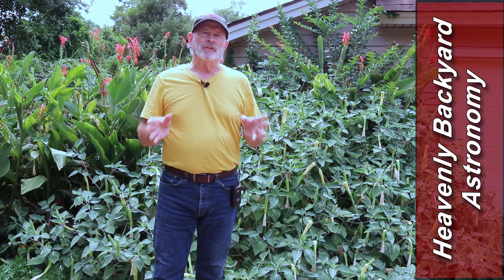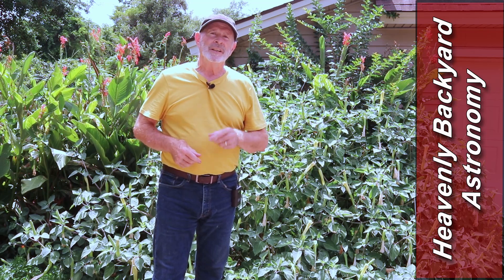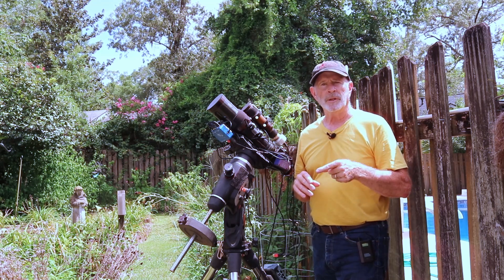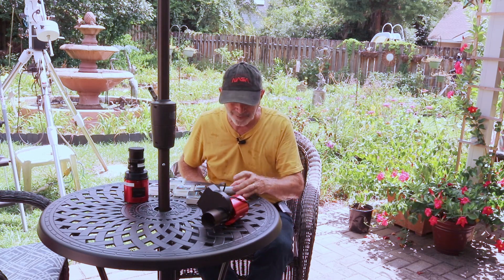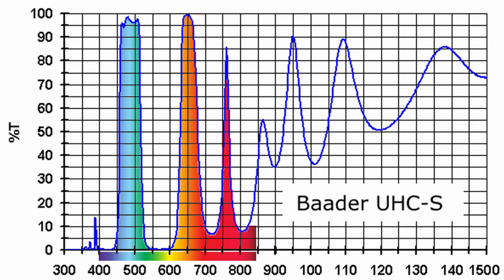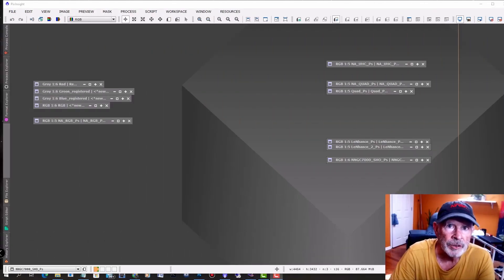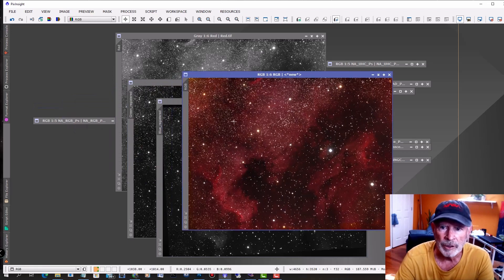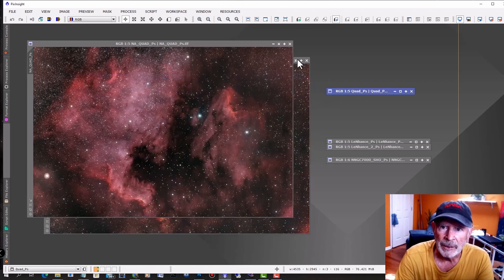North America Nebula ... Which Filter to Use?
This is the view of the North America Nebula from the Heavenly Backyard Garden.  The question is; what filter should I use?  Also, the moonflowers are blooming and I have an animation of them opening up.